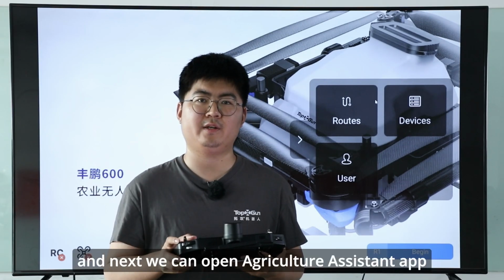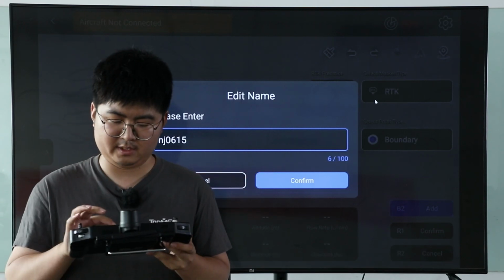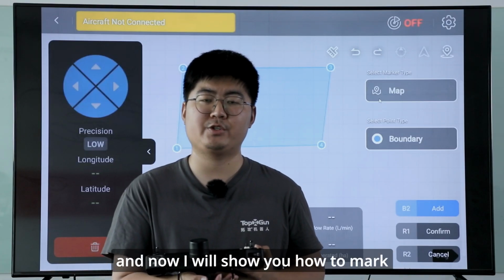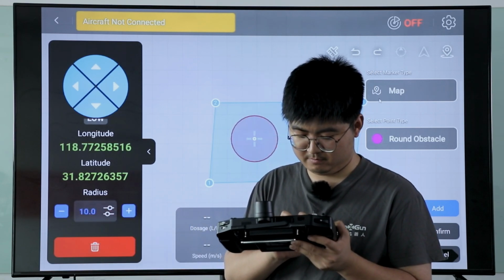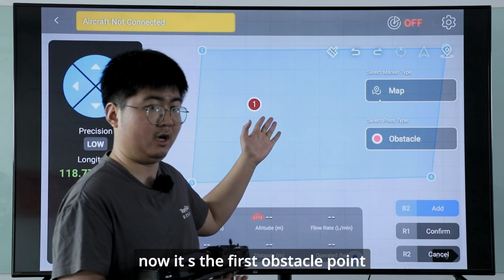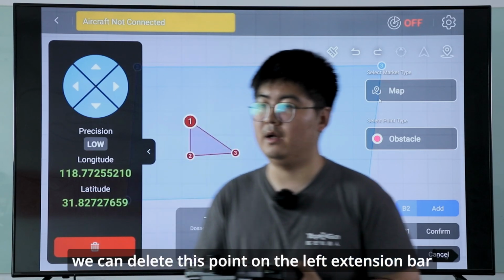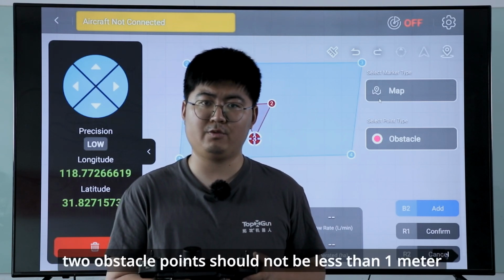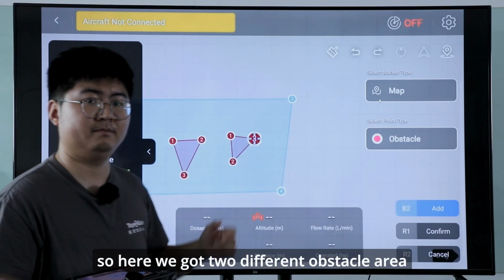Topxgun Agri Assistant 06: Obstacle Points Mapping/Marking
How to mark the obstacle points before drone operation?